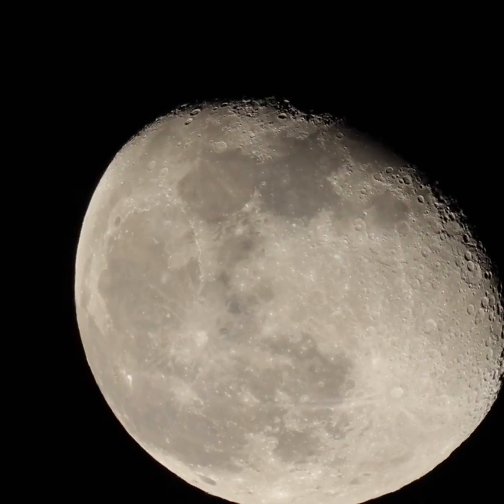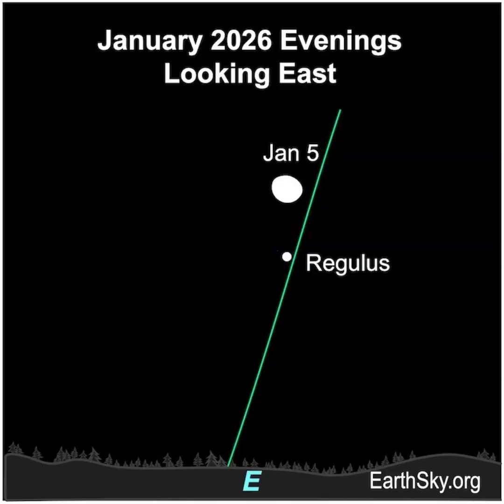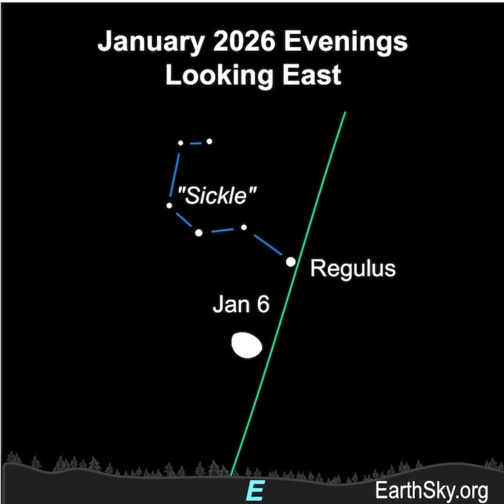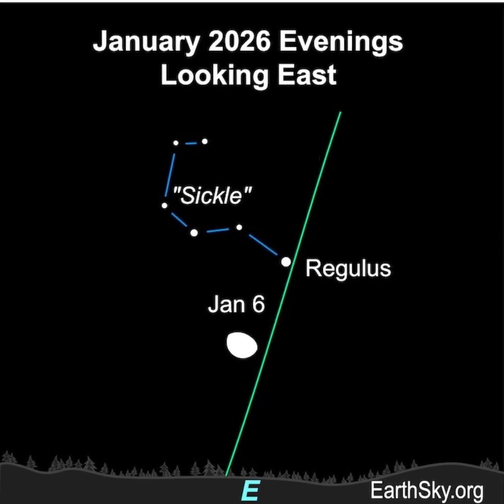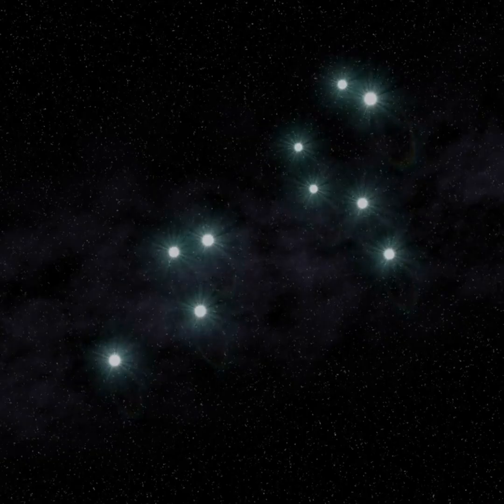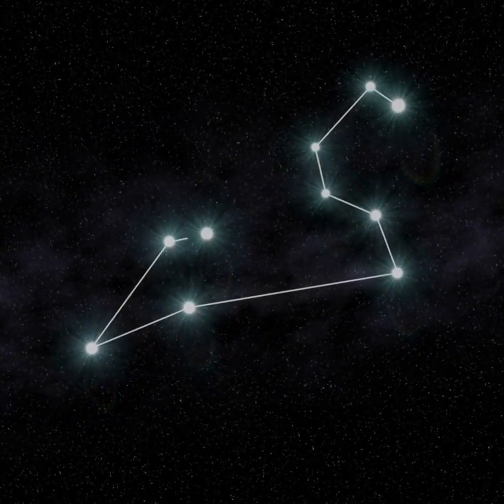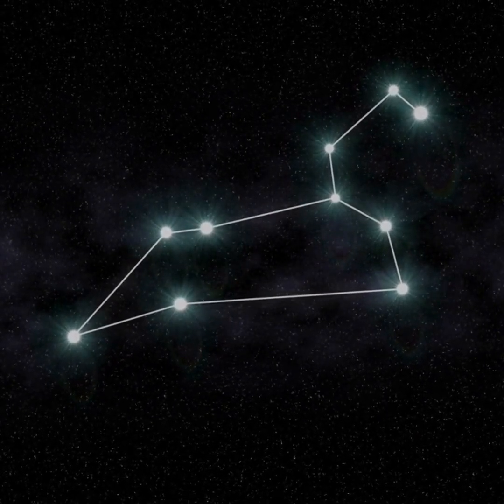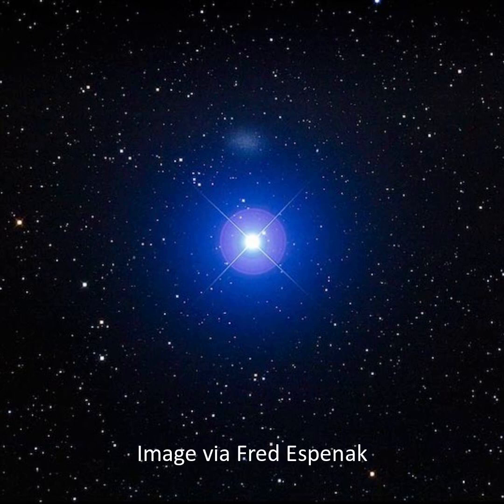Moon and Regulus January 5 and 6, 2026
Late on the evenings of January 5 and 6, 2026, the moon is near Regulus, the brightest star in Leo the Lion, and the star pattern known as the Sickle. Check them out! They'll be visible through dawn.